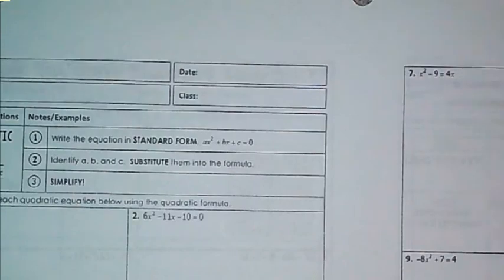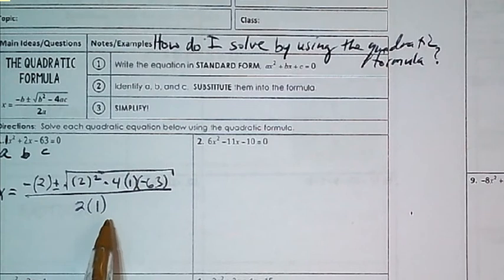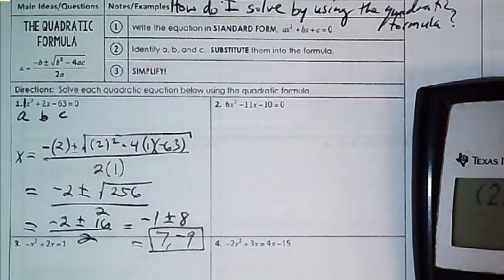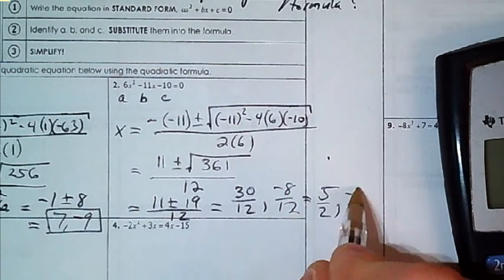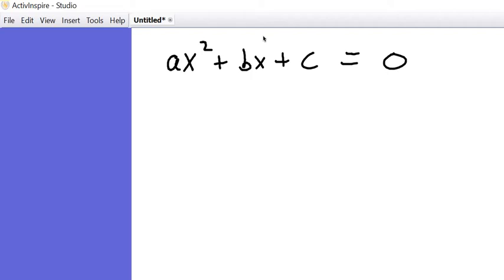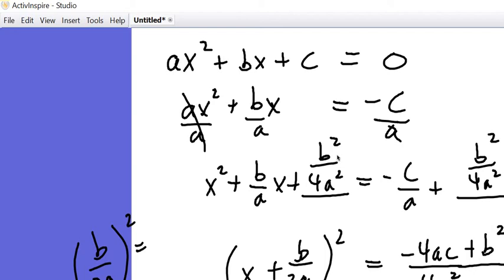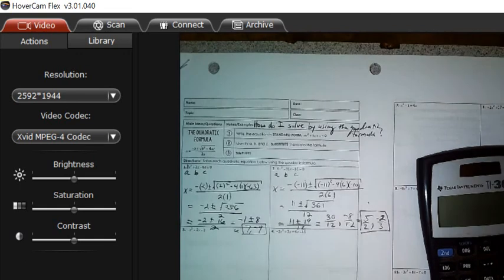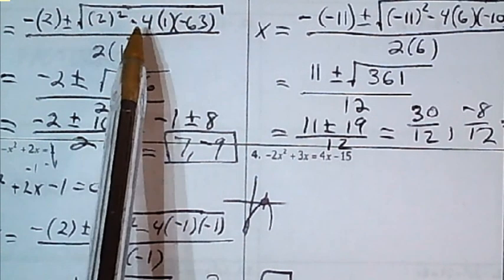Solve by Quad Form